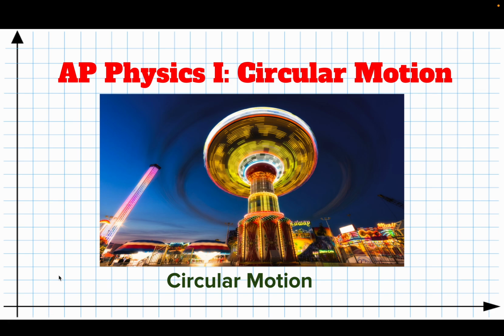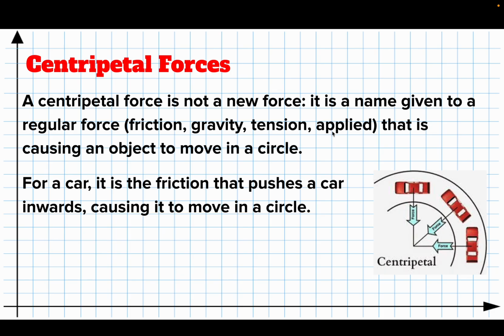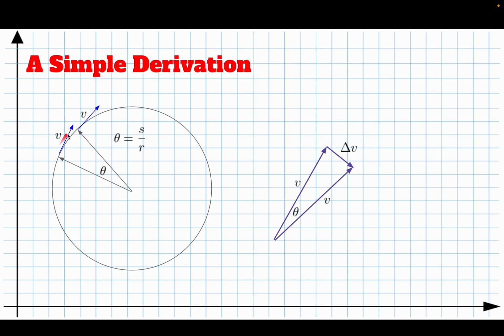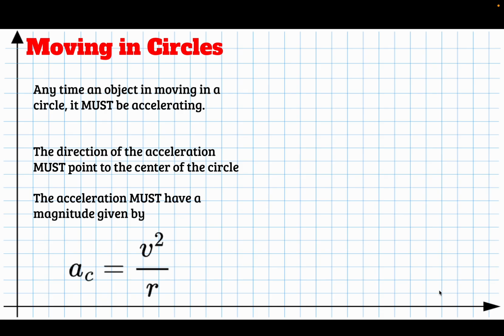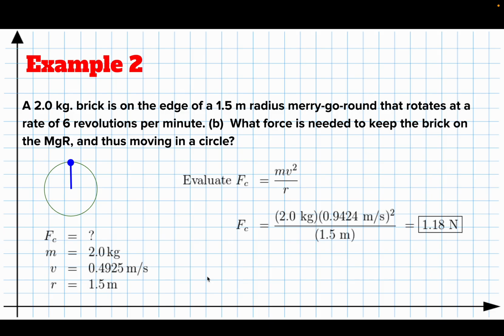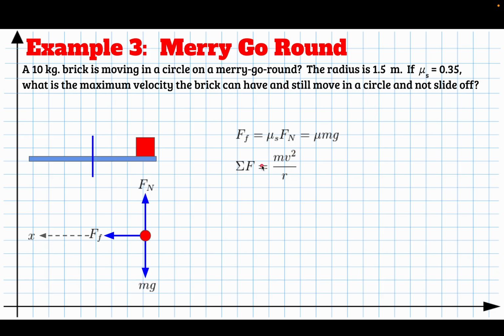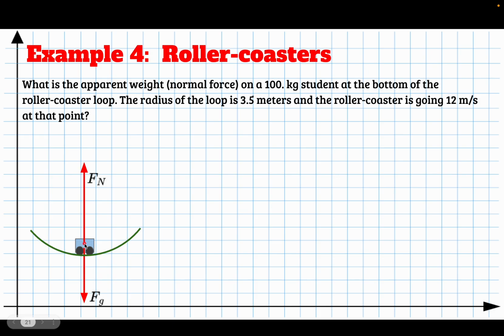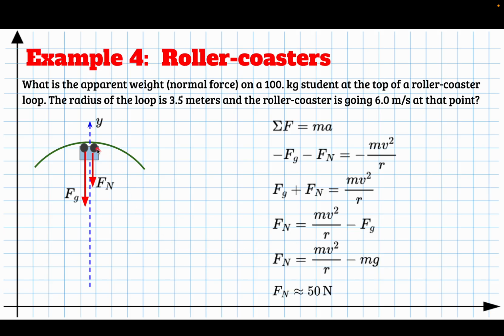Circular Motion, AP Physics